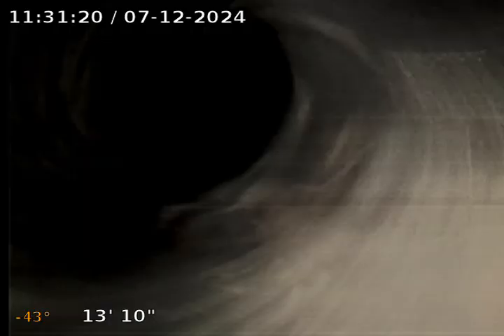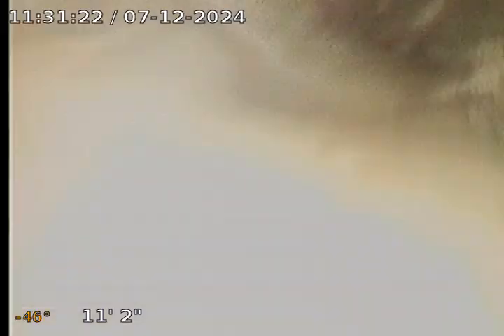202 E Lawrence Blvd, Avondale